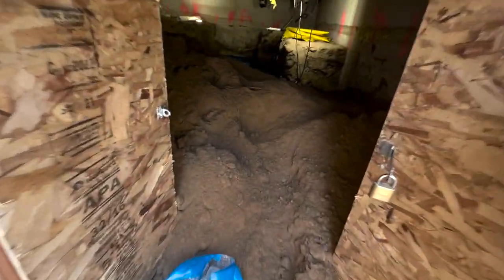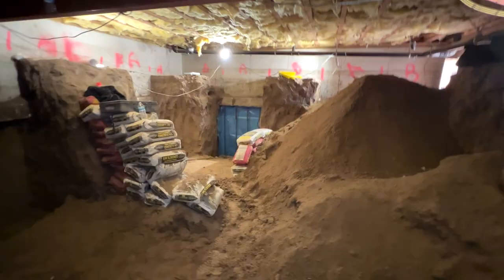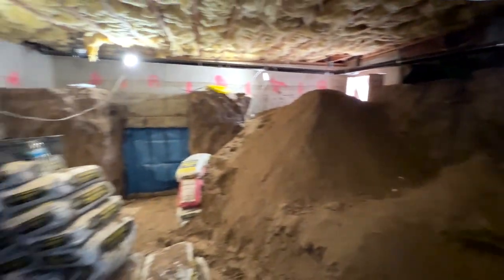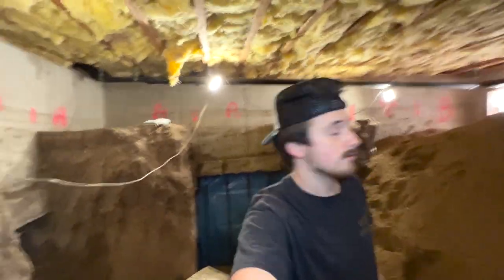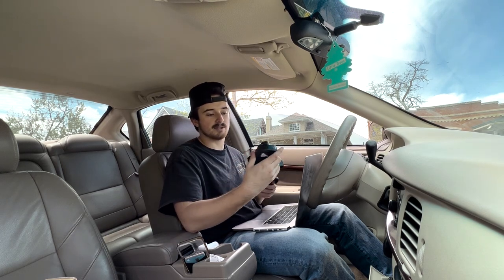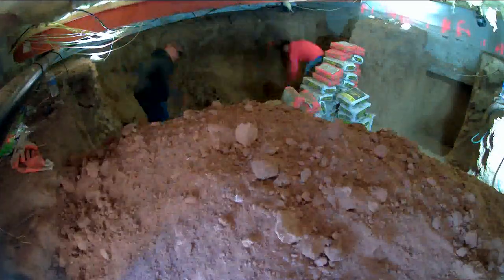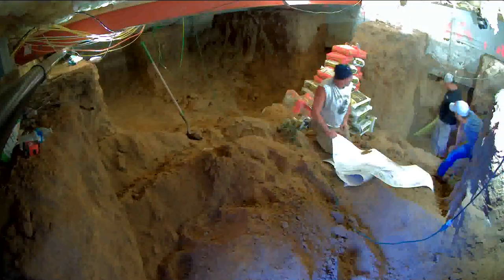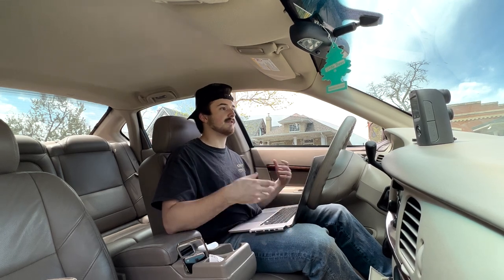Hand Digging Small Denver Basement - Timelapse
This week the guys made great progress removing most of the dirt out of the crawlspace and its starting too look a lot more like a basement !